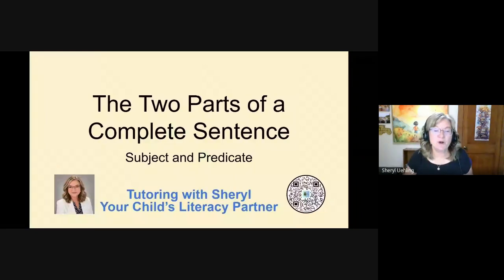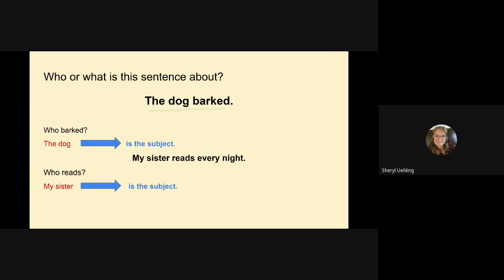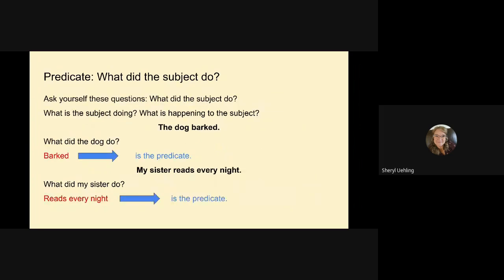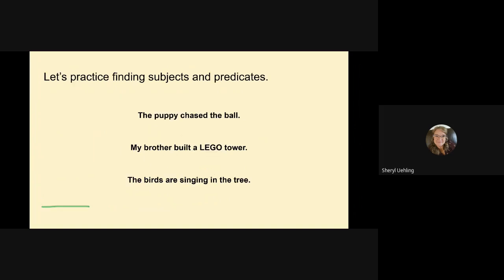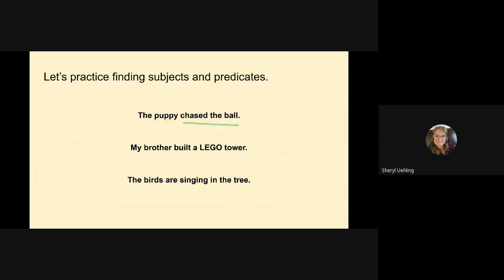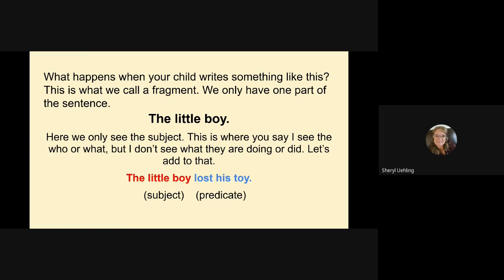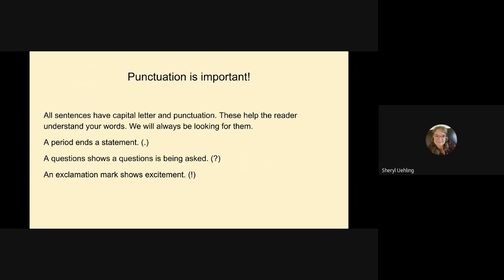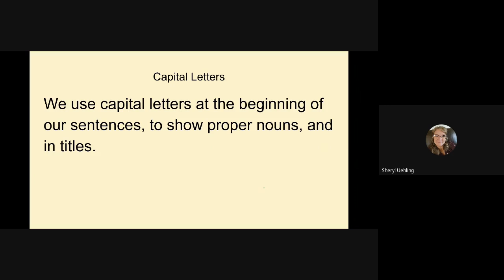Two Parts of a Complete Sentence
There are two parts to a complete sentence. Let's dive in and learn more!
Our goal is to support parents and students as kids learn how to become strong writers as well as readers!

Sheryl Uehling, a 37 year veteran teacher turned tutor/reading specialist, empowers struggling readers and writers from Kindergarten to Sixth Grade through evidence-based methods rooted in the Science of Reading. Her personalized instruction, blending phonics, decoding, spelling, writing, and comprehension, fosters significant reading achievement.
Sheryl has been featured on The Coach for Tutors Podcast, Soar 1 and 2 Summit for Teachers, and Impact Conferences for Teachers, and she hosts The Tutoring with Sheryl  podcast on Spotify and YouTube.

(For my aspiring tutors, this channel is now called: The Tutor Growth Studio!)